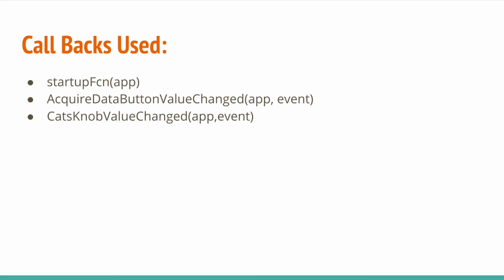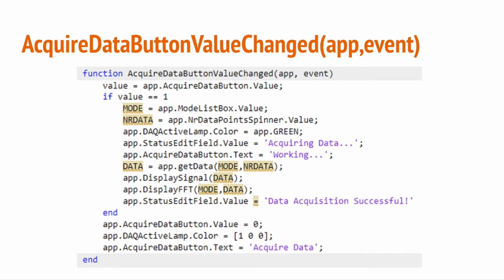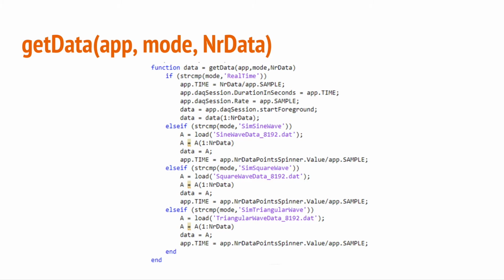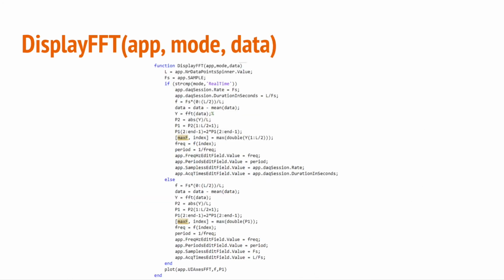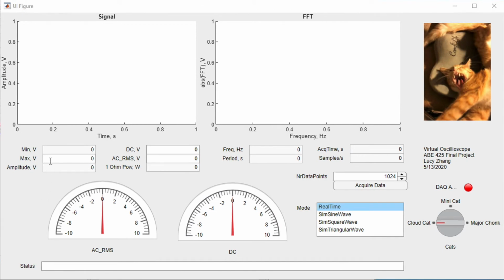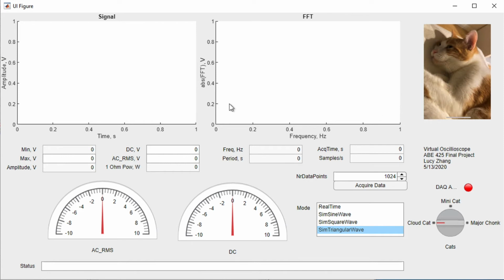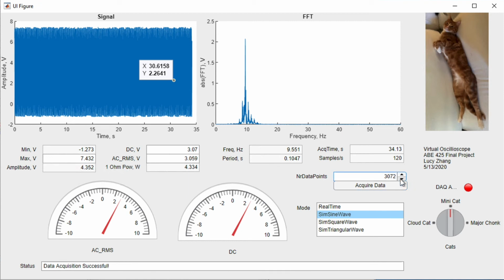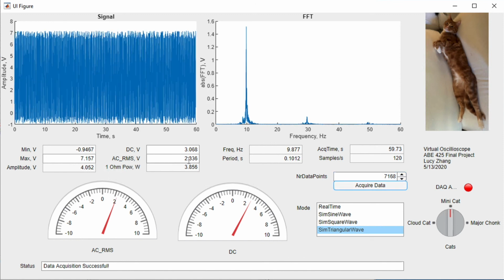ABE425 FinalProject Virtual Oscilloscope